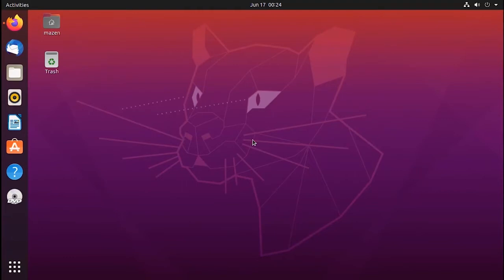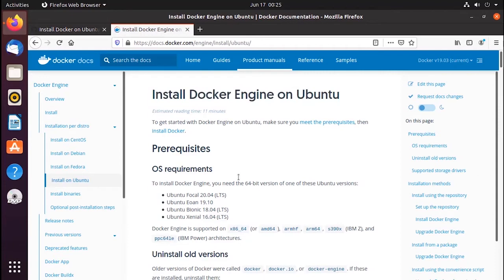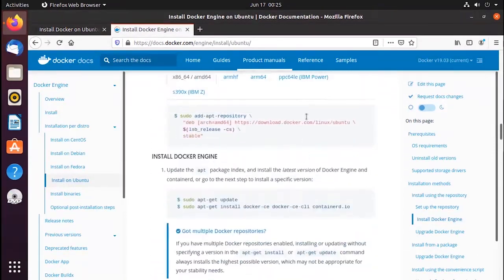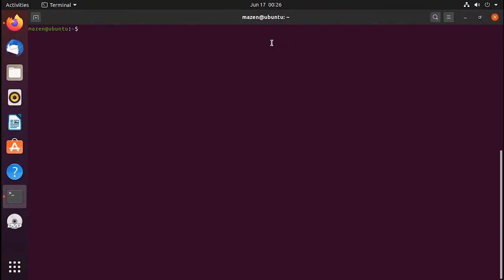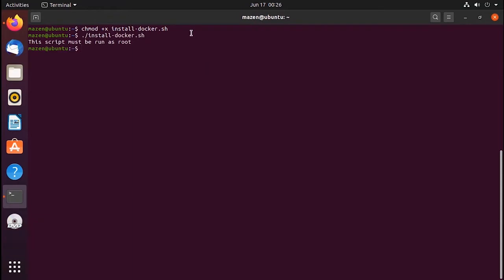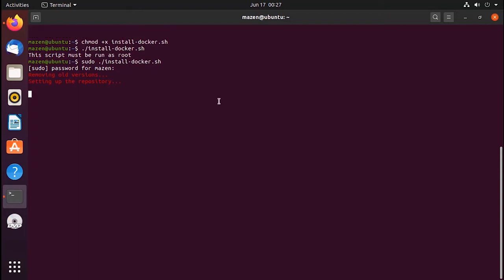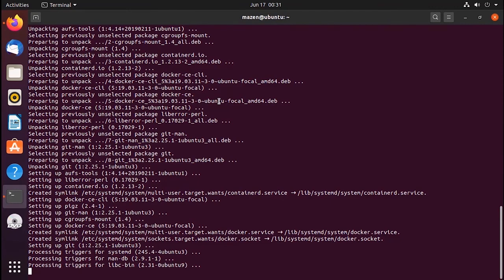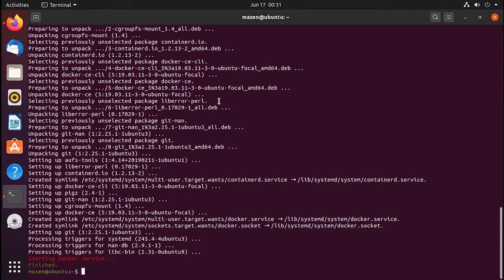How to Install Docker on Ubuntu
Install Docker Desktop on Ubuntu

Estimated reading time: 5 minutes
This page contains information on how to install, launch and upgrade Docker Desktop on an Ubuntu distribution.

Prerequisites

To install Docker Desktop successfully, you must:

Meet the system requirements

Have a 64-bit version of either Ubuntu Jammy Jellyfish 22.04 (LTS) or Ubuntu Impish Indri 21.10. Docker Desktop is supported on x86_64 (or amd64) architecture.

Uninstall the tech preview or beta version of Docker Desktop for Linux. Run:

$ sudo apt remove docker-desktop

For a complete cleanup, remove configuration and data files at $HOME/.docker/desktop, the symlink at /usr/local/bin/com.docker.cli, and purge the remaining systemd service files.

$rm -r $HOME/.docker/desktop

the symlink at /usr/local/bin/com.docker.cli, and purge the remaining systemd service files.

$rm -r $HOME/.docker/desktop

$sudo rm /usr/local/bin/com.docker.cli

$sudo apt purge docker-desktop

Note

from information check this link🌐